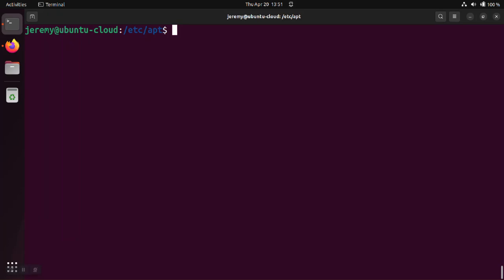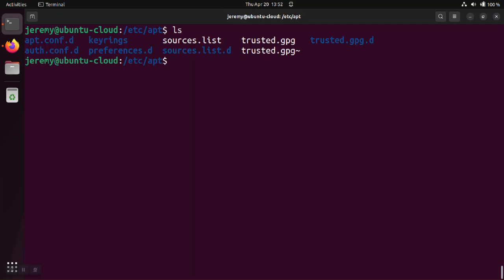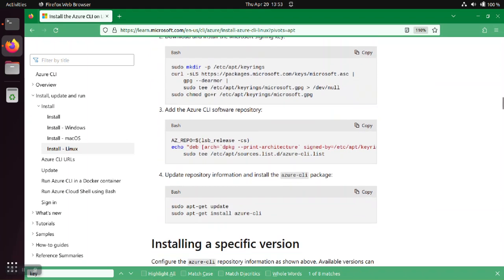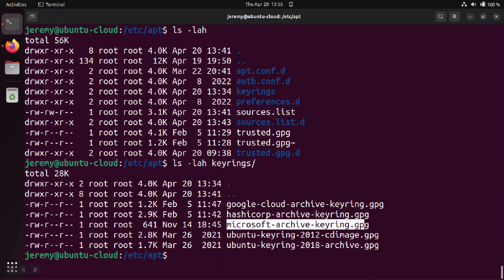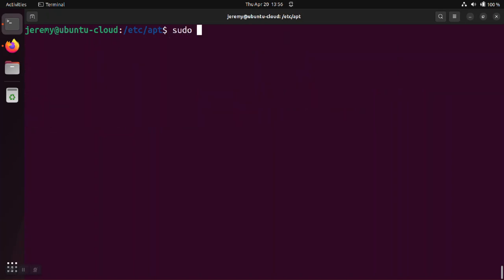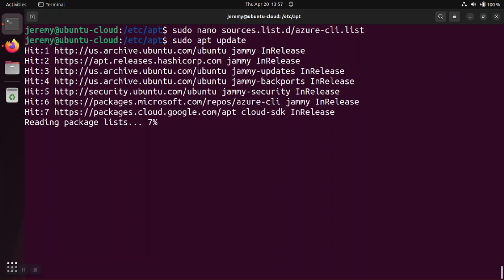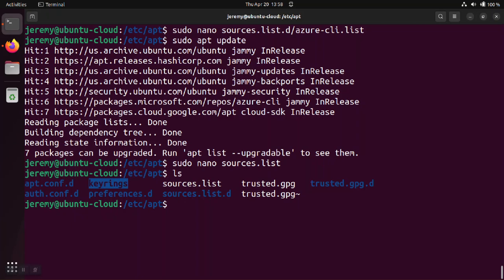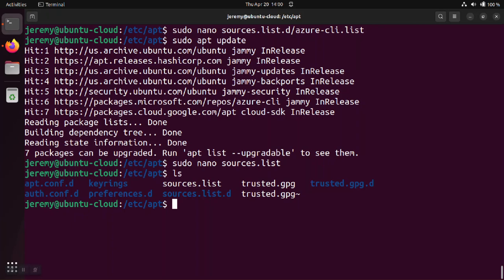Solved: APT GPG Error NO_PUBKEY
This video solves the error message from APT that says "W: GPG error: --URL-- InRelease: The following signatures couldn't be verified because the public key is not available: NO_PUBKEY --KEY SIGNATURE--". The message is referring to how APT GPG keys are managed in the Linux system.  The video shows the cause of the message, and how to manage public APT repository keys correctly to avoid this warning/error message in the future. The issue affects any version of Linux using the APT package manager with GPG public verification keys including but not limited to Debian Linux, Ubuntu Linux, Kali Linux, and others. The signature after the NO_PUBKEY will vary per key. The URL right after GPG Error will also vary since this is the URL of the APT source code repository. APT is the package manager for Debian-based Linux distributions that uses commands like apt-get, apt-get install, apt update, apt-get update, apt dist-upgrade, apt upgrade to update the packages on Linux systems with sources from repositories signed by the repository keys. The issue can be caused by having expired public keys, missing public keys, or not using the signed-by directive to point the fetch commands to the public key.

Fix APT GPG error
APT key verification error
Troubleshooting APT GPG signatures
Resolving NO_PUBKEY error in APT
APT InRelease key not verified
APT public key missing
GPG key signature error in APT
APT update error NO_PUBKEY
How to handle APT GPG key issues
Solving APT InRelease verification error
Fixing APT public key not available
APT GPG key missing problem
APT repository key error
APT keyring issue
APT update failed due to key problem
APT NO_PUBKEY signature verification
APT repository key not found
APT InRelease GPG key error
Troubleshoot Linux APT key issues
Resolving GPG signature problems in APT
These keywords should help your video rank higher in search results and attract viewers who are encountering similar APT GPG key-related errors and looking for solutions. Be sure to include these keywords naturally in your video's title, description, and tags to optimize its search engine visibility.